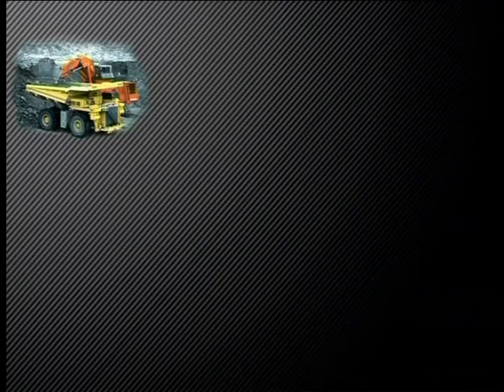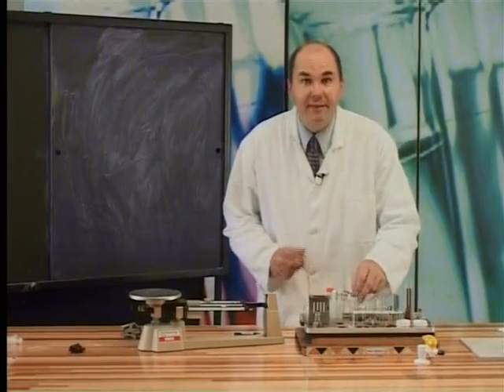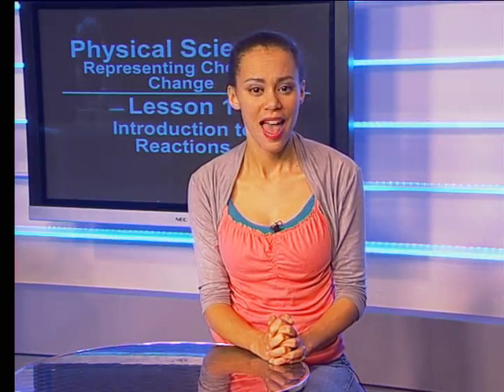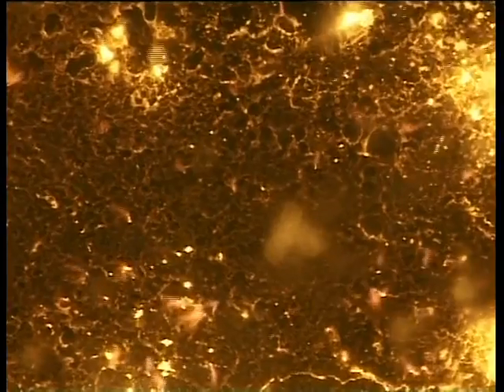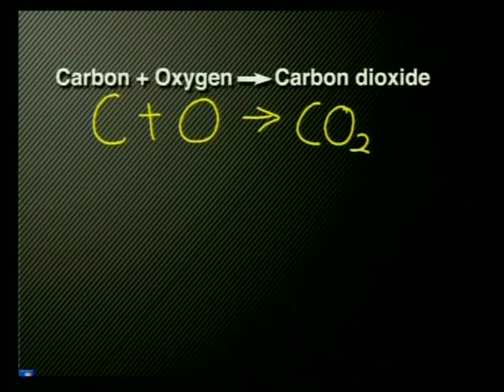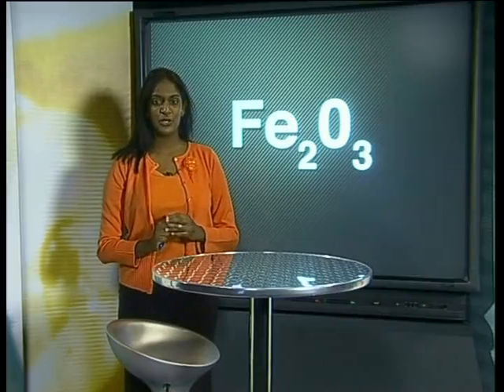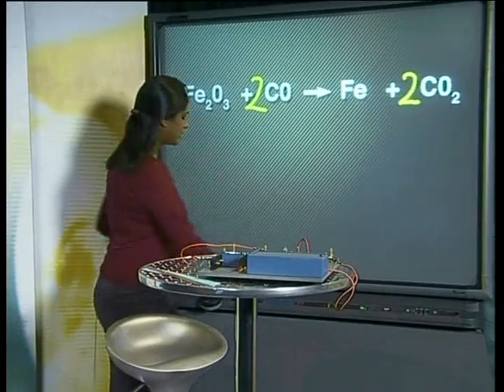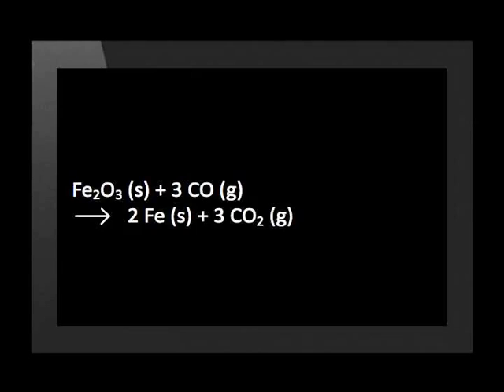01 Introduction to Reactions